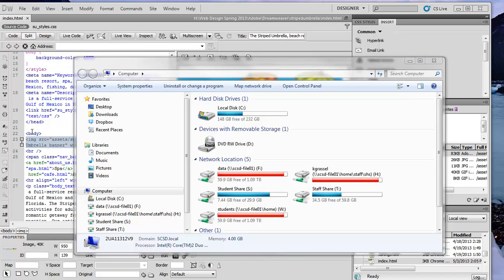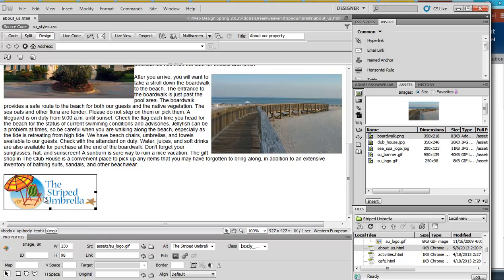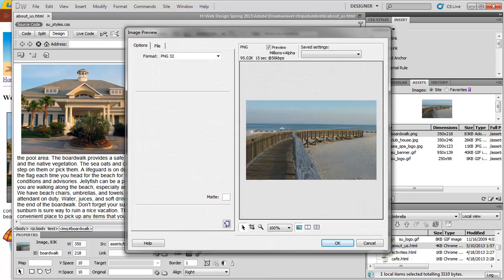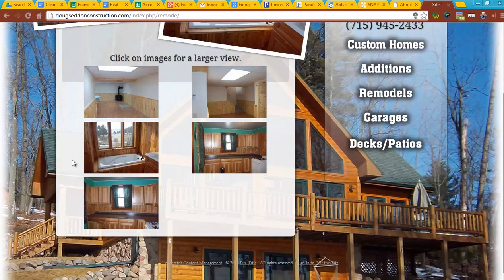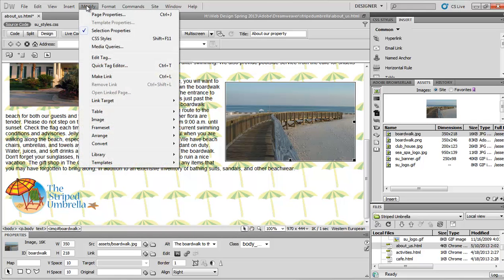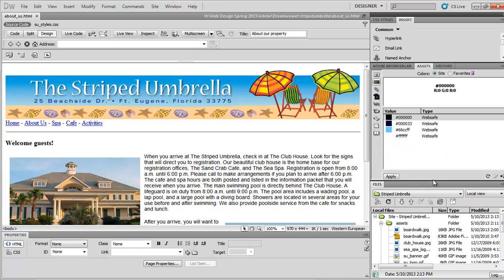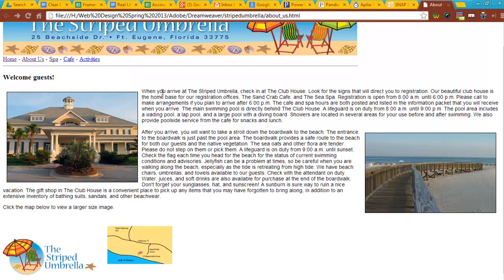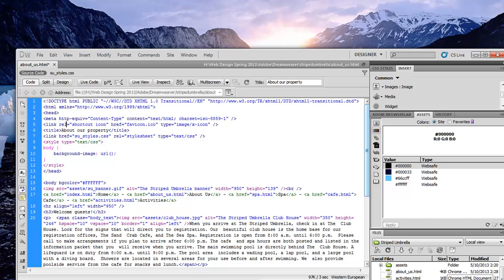Dreamweaver 4 Sections 2-4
Working with images in Dreamweaver CS5.  Enchancing an image an using alt text. Insert a background image and adding grahical enhancements.